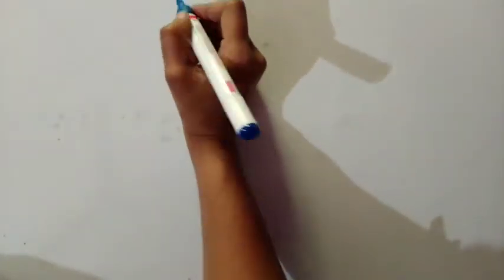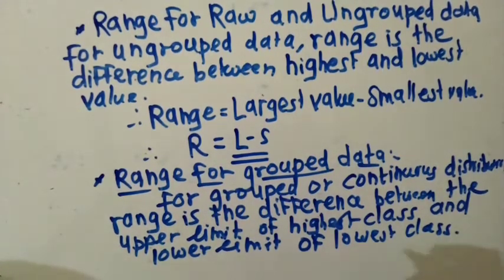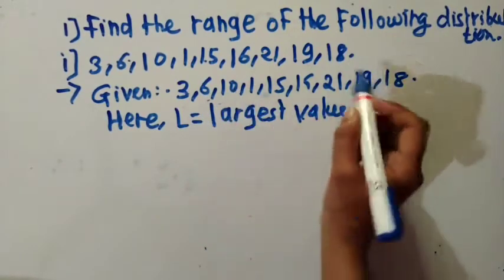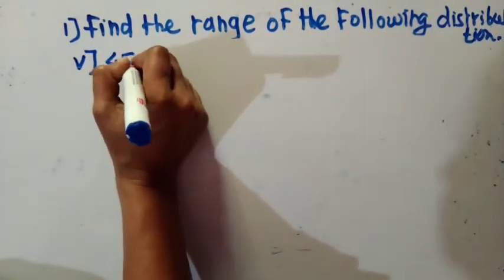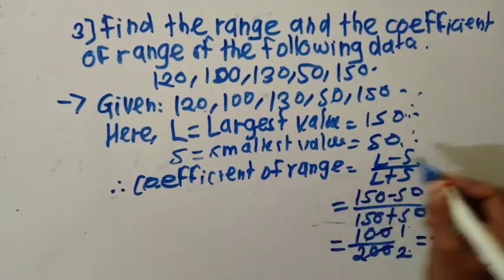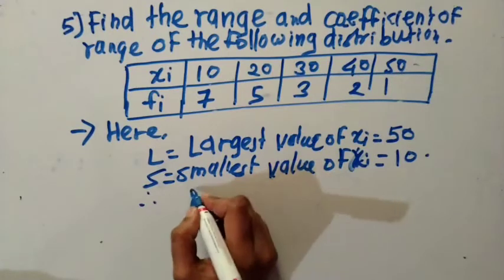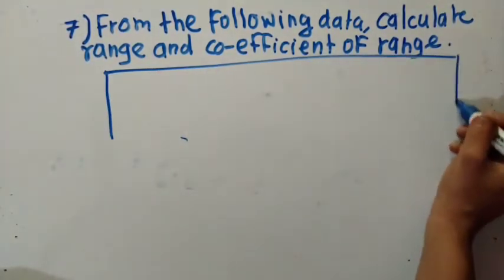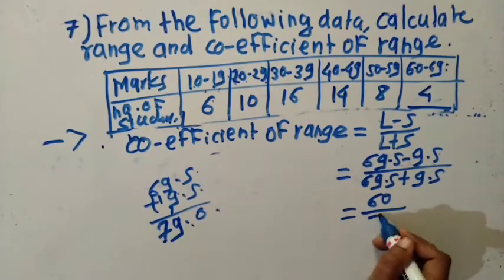Unit5-Statistics,range and coefficient of range, computer and civil engineering student